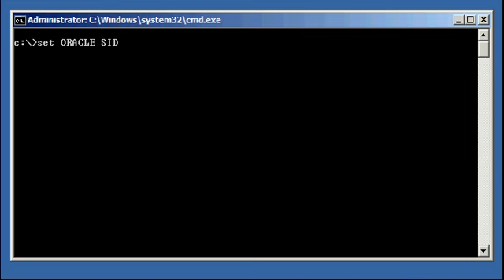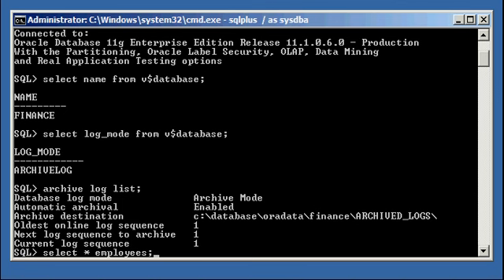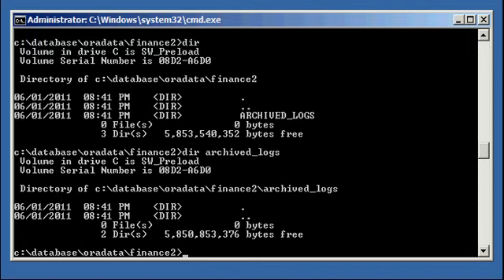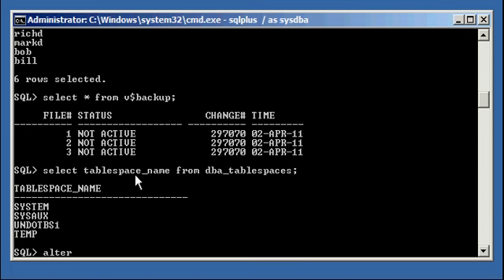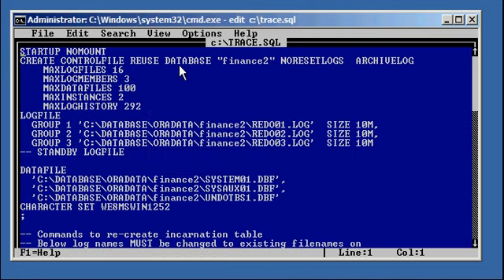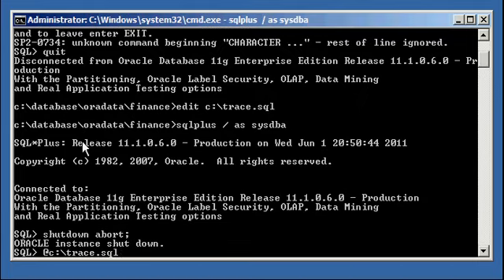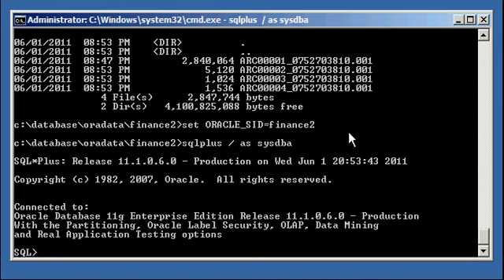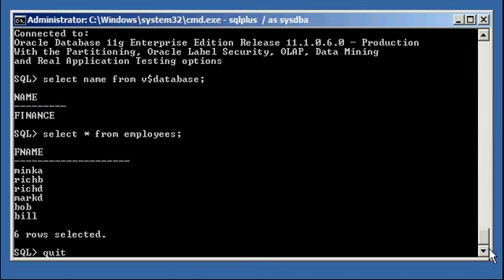Oracle DBA Justin - How to clone an Oracle database not using RMAN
How to clone an Oracle database not using RMAN